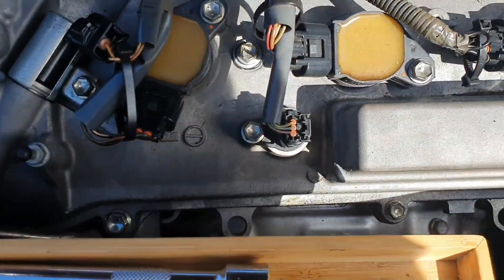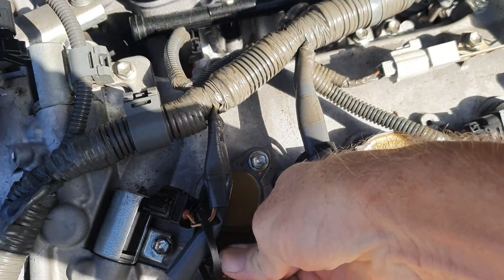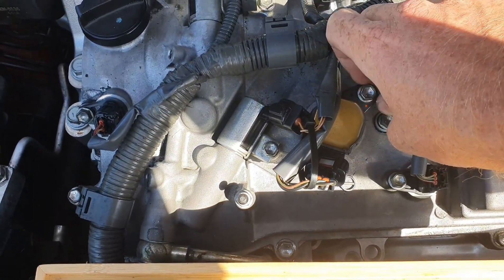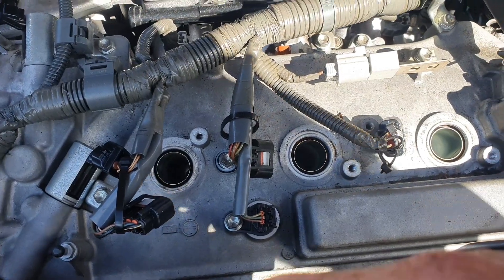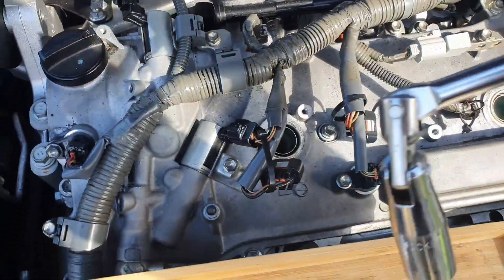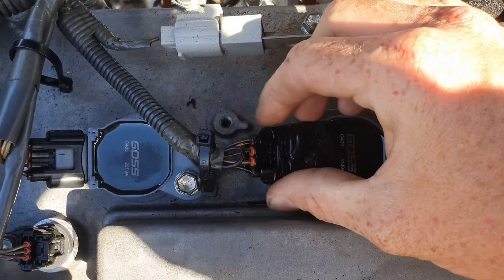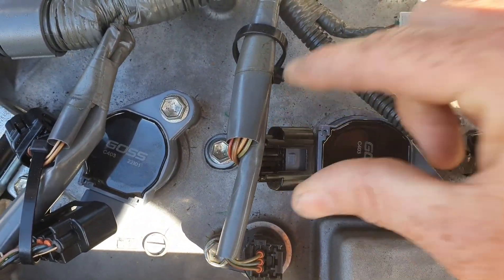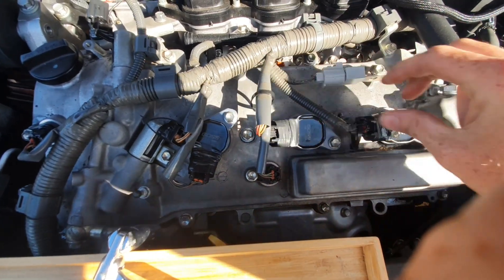How To Fix Your Check Engine, VSC, Trac Off Warning Lights On. Toyota Camry V6 2GR-FE.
Does you Toyota have a VSC check engine light turn on whilst starting the car or driving it. Well you have come to the right video.

VSC check engine light means Vehicle Stability Control, although it does not necessarily mean that your Toyota has lost traction control, it means that there could be a list of parts, and sensors that has turned the VSC and the engine light on as a warning to you that something is not operating correctly.

In Toyota cars, especially in the Toyota 3.5 V6 2GR-FE engines, the VSC and engine light is simply telling you that you need to replace all six spark plugs and coils. Spark plugs and coils that have reached its expiry date will 80% of the time pop up the VSC and engine light on your dash. Although having mentioned this, other parts of your car can cause the VSC and engine lights to turn on so it’s best to get the car scanned.

Another symptom that you will experience when your coils are need replacing is when the car misfires on ignition, the car all of a sudden starts to shudder or shake, more predominately coming from the engine, increased in fuel consumption and loss of power due to the reduction in compression on the affected cylinders.

In this video, I have replaced coils for Cylinder 2, 4 and 6 as I got the car scanned and the report showed that these three cylinders need new coils. I have replaced all 6 spark plugs but not the coils and the scan report has made it so much easier for me to diagnose the fault.

Once all three coils were installed, I drove the car and have noticed a huge improvement on acceleration response, its extremely responsive and I am getting the desired compression on each cylinder thats made my driving experience ever so enjoyable.

Did the job whilst I was at work, life gets in the way so I had to do this.